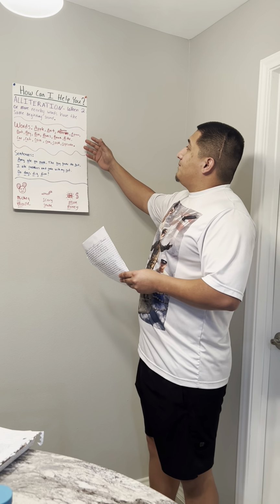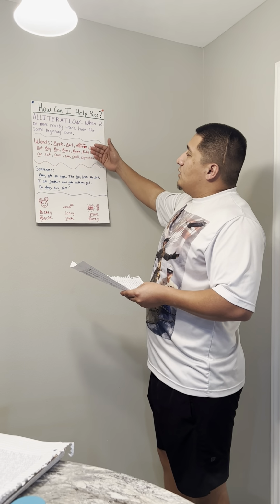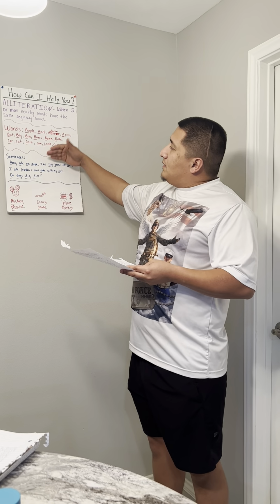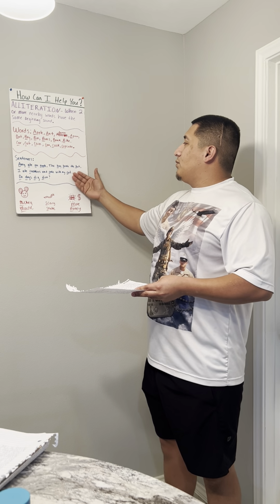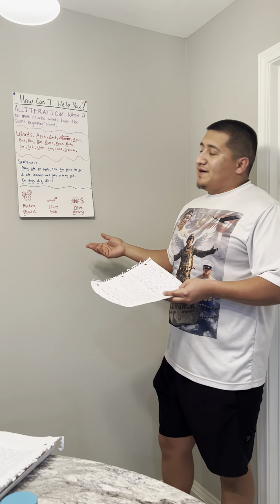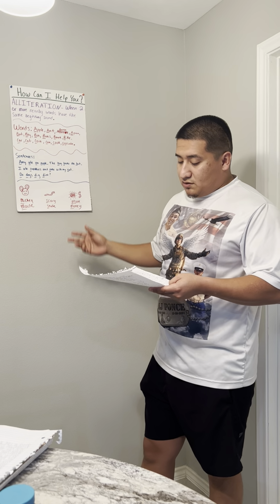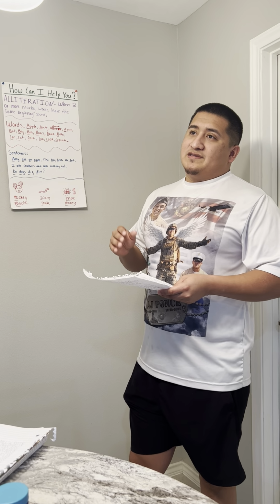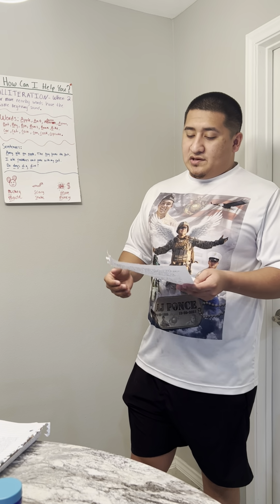Module 4 Master Assessment Mini-Lesson